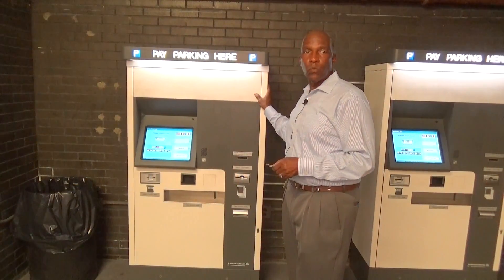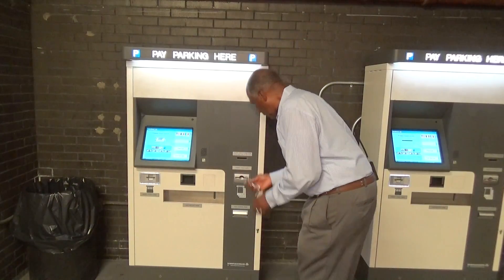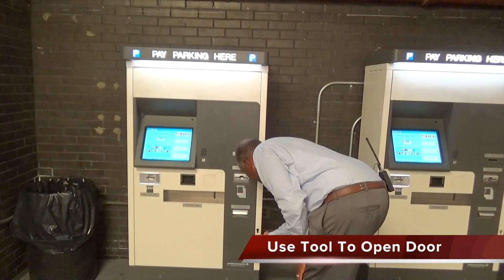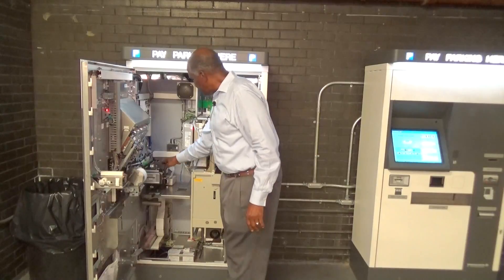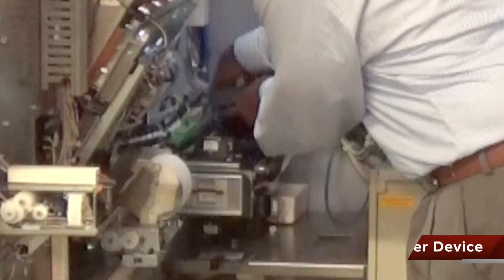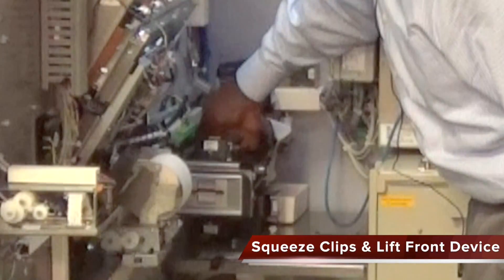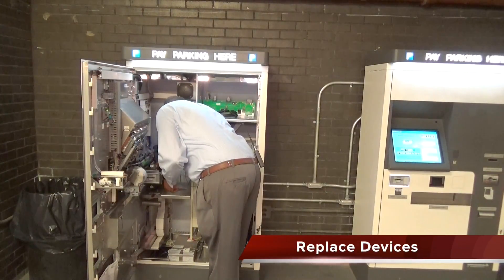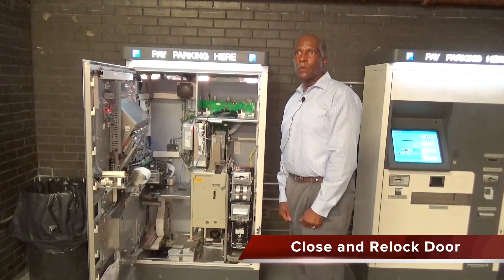S&B Pay Station Jam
This video is about S&B Pay Station Jam